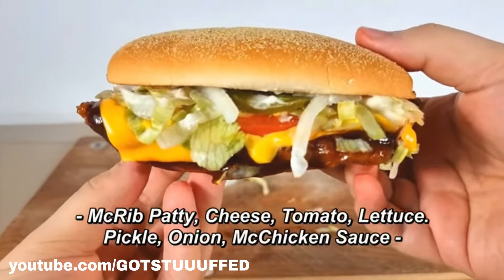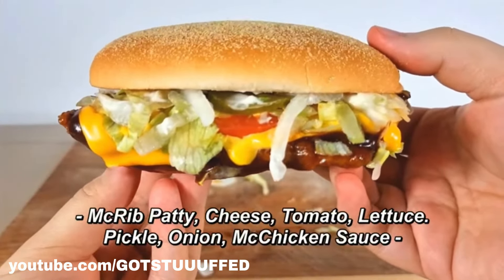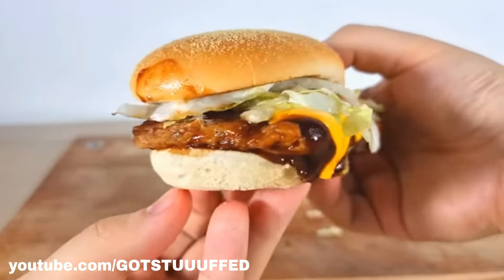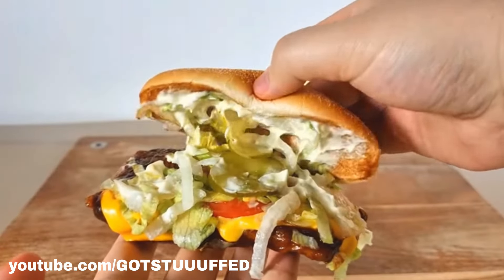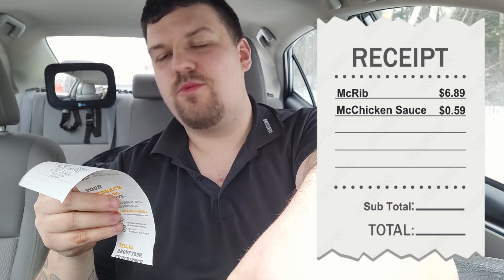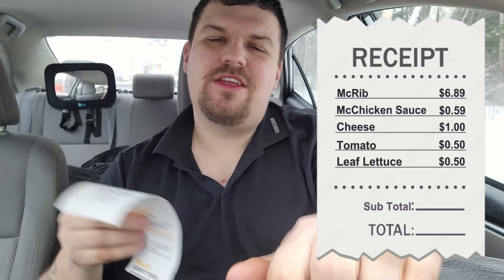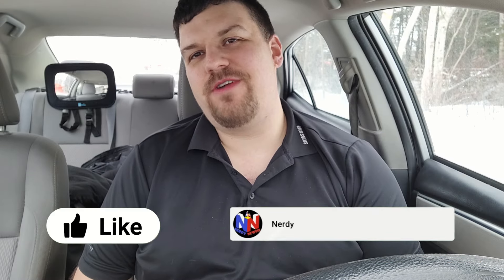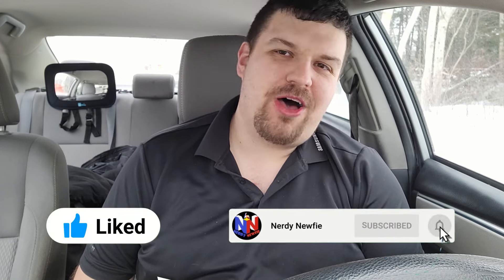Can The McRib Be Saved? McDonald's McRib Deluxe Review!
Hello Foodie Friends! Today Big D is back at McDonald's to see if the McRib can be saved by making the McRib Deluxe! Will adding cheese, tomato, lettuce and mayo make a difference? Let's find out!!